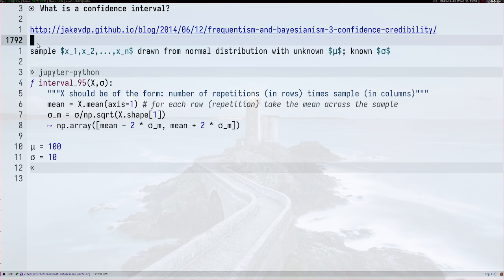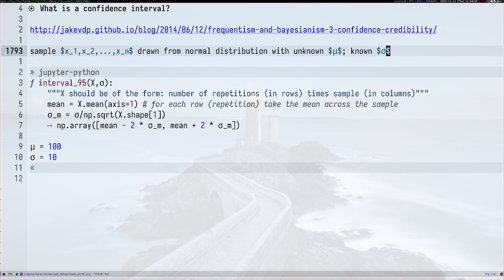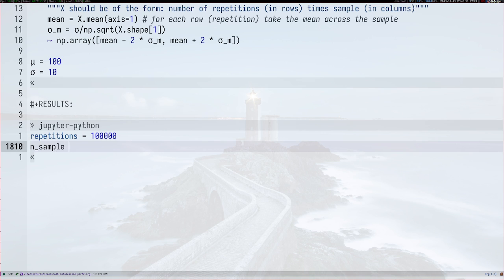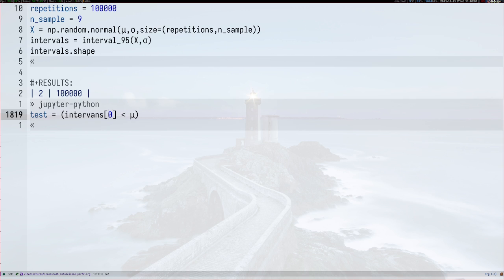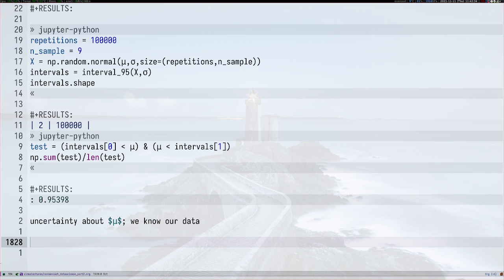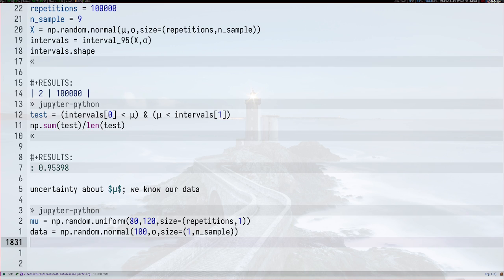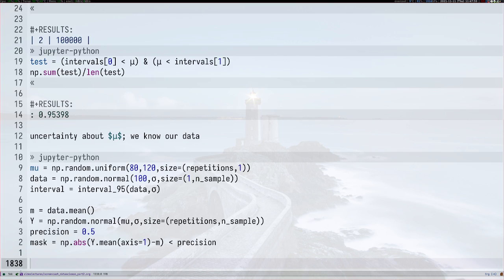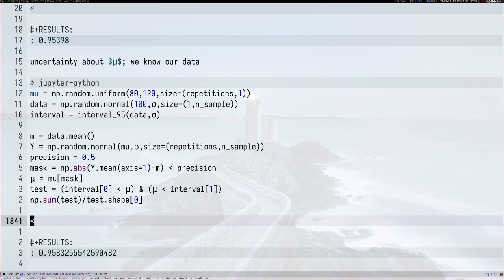confidence vs credible intervals with python and emacs